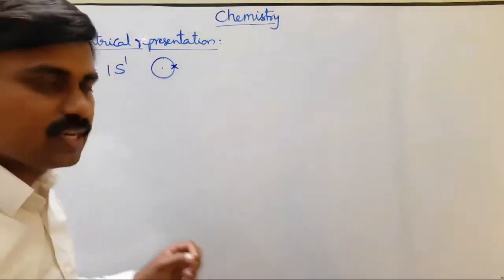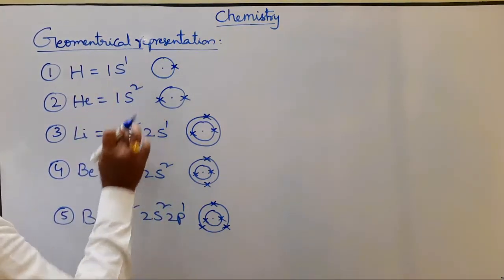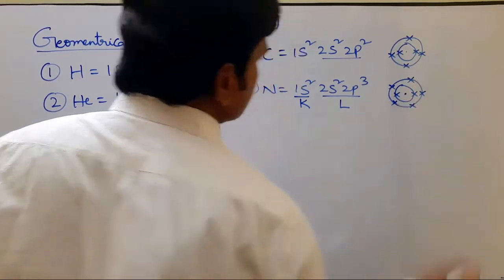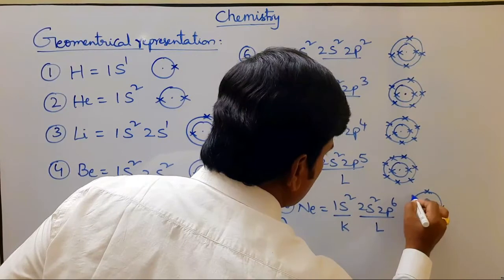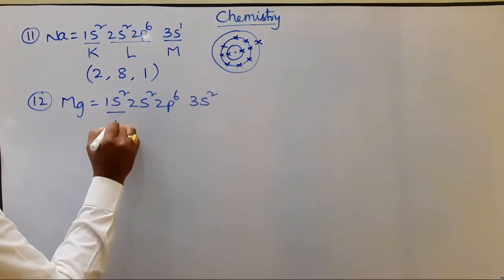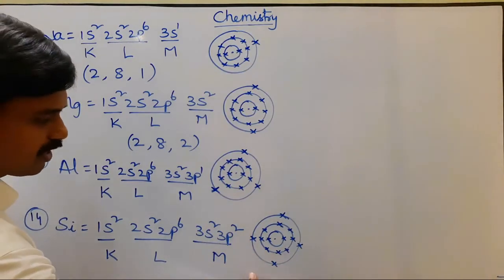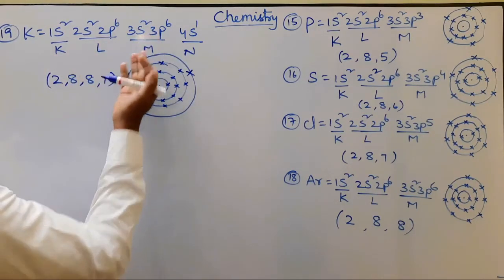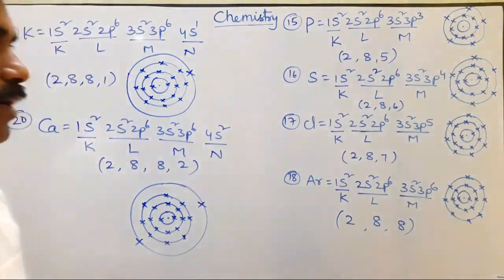Geometrical Representation of the Elements | Based on Lewis Dot Structure | Chemistry Fundamentals